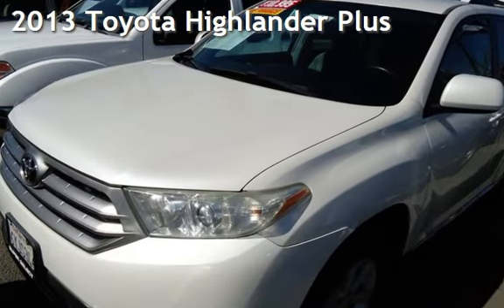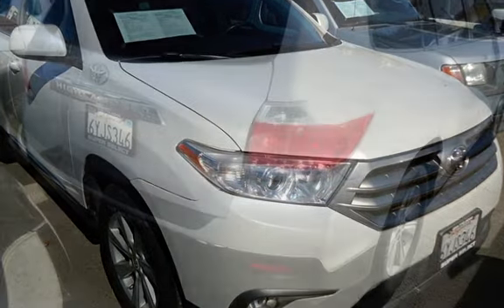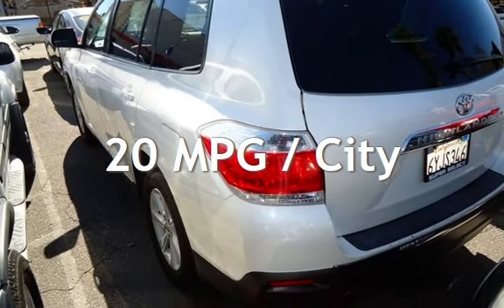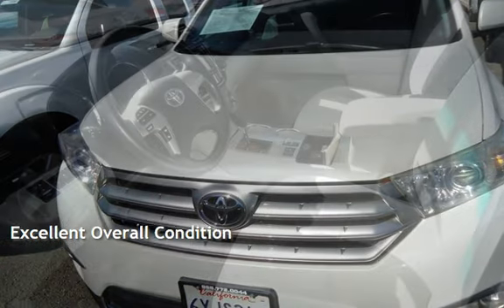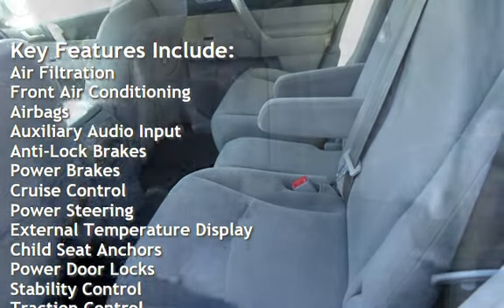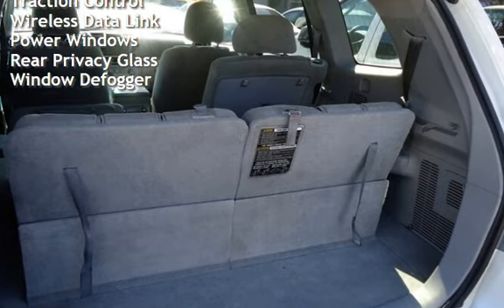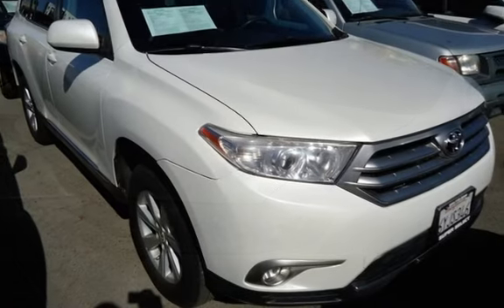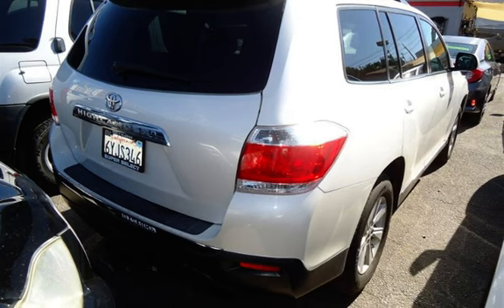2013 Toyota Highlander Plus for sale in VAN NUYS, CA